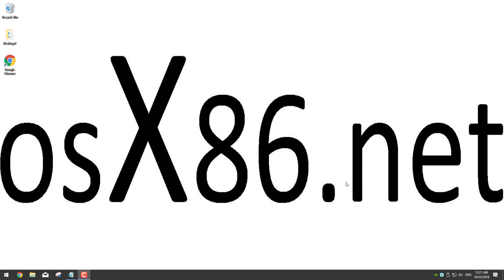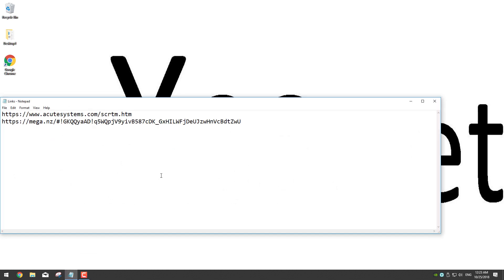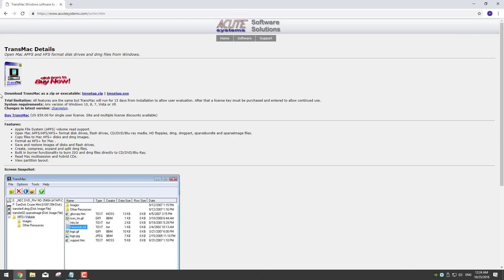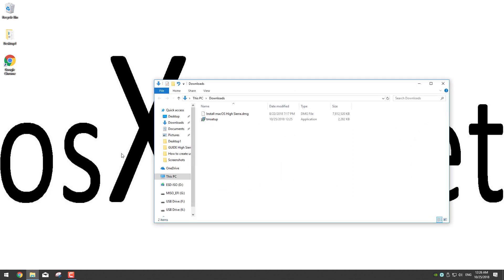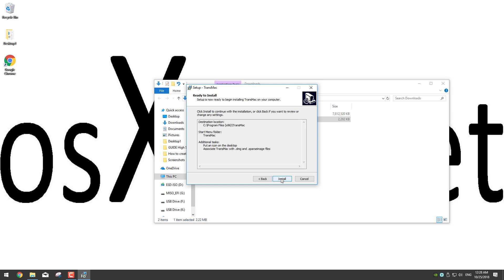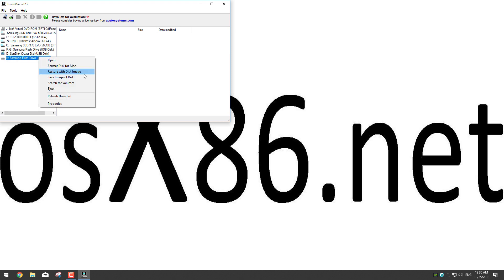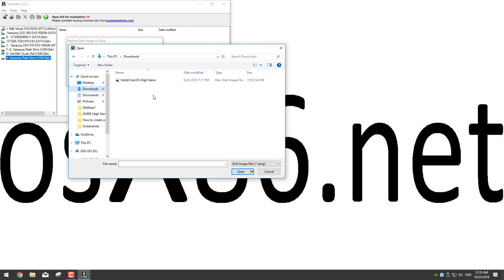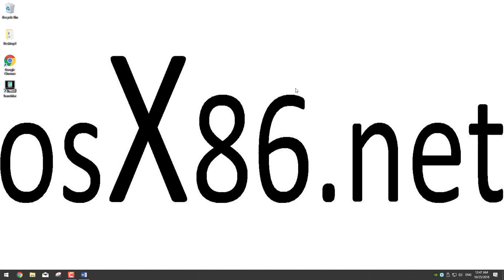How to create a High Sierra USB Installer in Windows (Easiest Way)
If you have any questions, head to osx86.net and post your questions.

Love our work? Go support us and buy an osx86.net shirt and express your love!